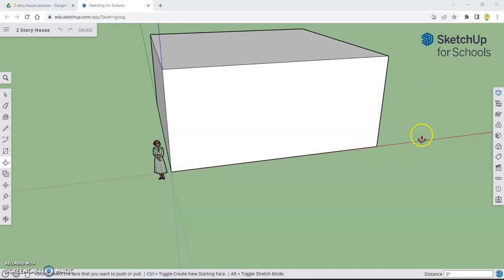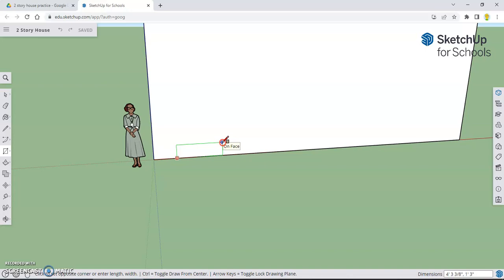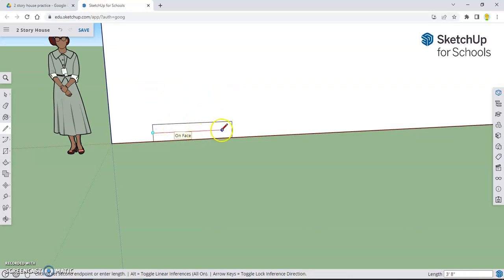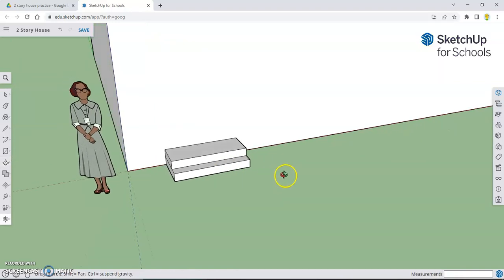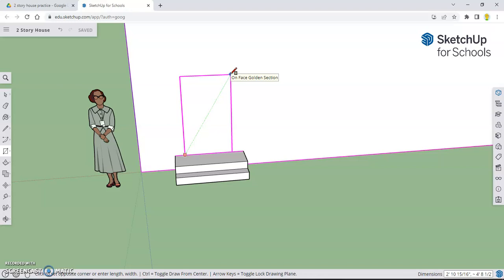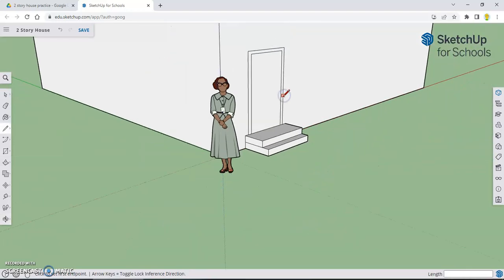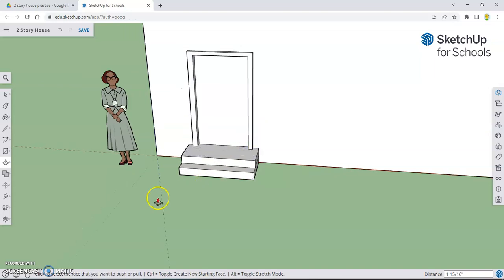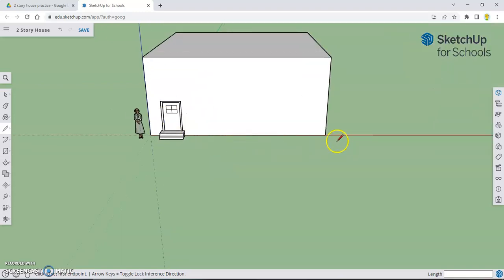SketchUp 2 story house part3